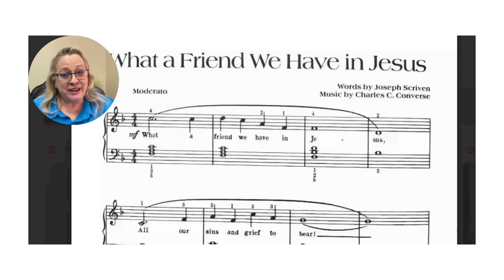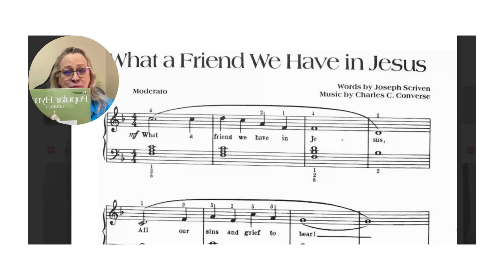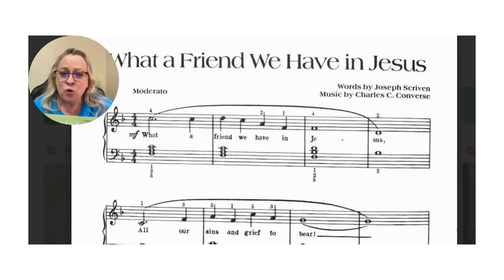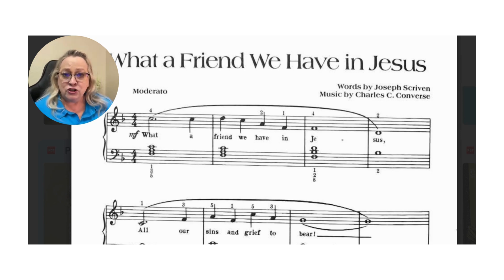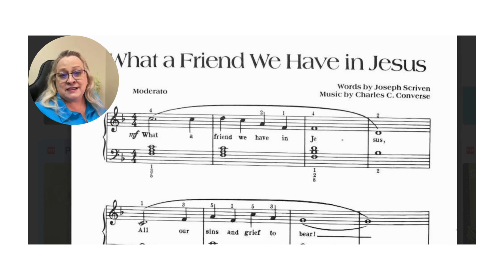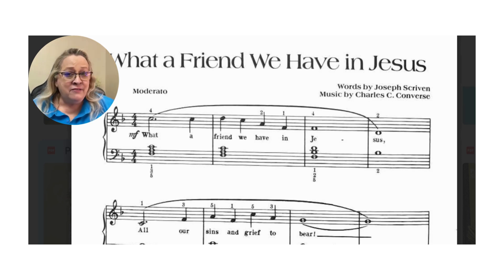Learn What A Friend We Have in Jesus arr. Bastien Intro Instructional Video, Popular Hymns Level 3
Video 1 in a series of teaching videos for What A Friend We Have In Jesus from Popular Hymns Level 3 arr. by Bastien, page 10. Get the book here: